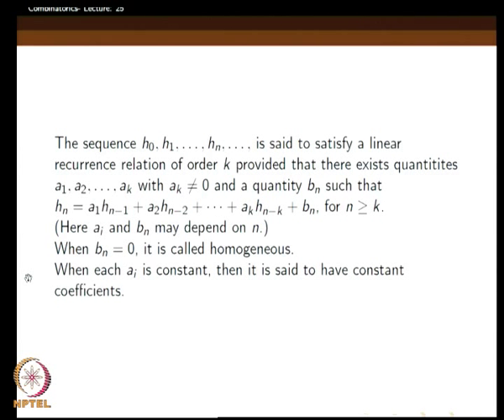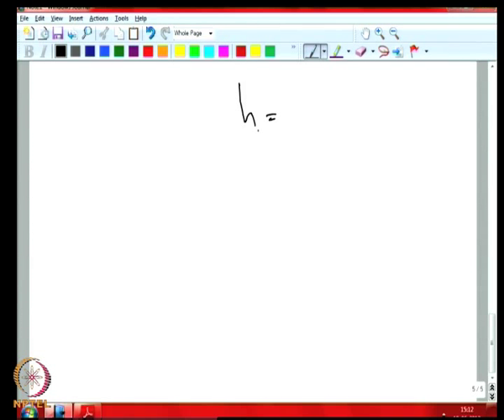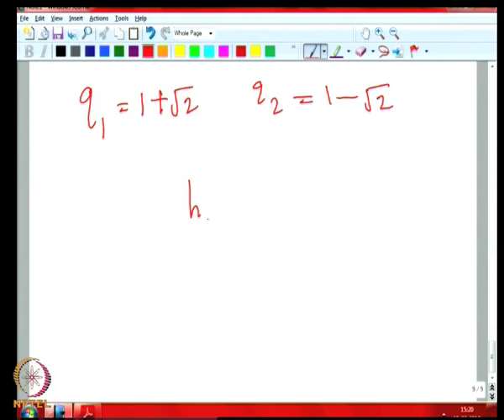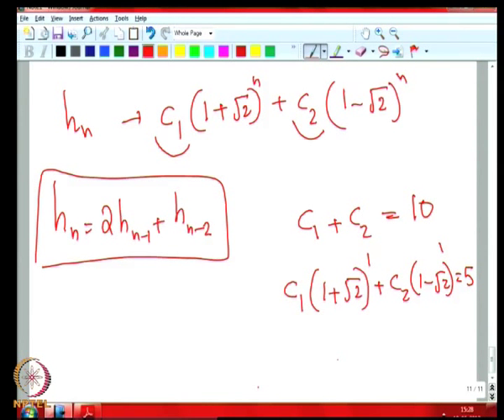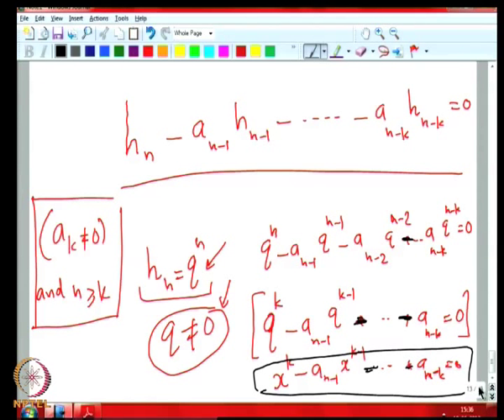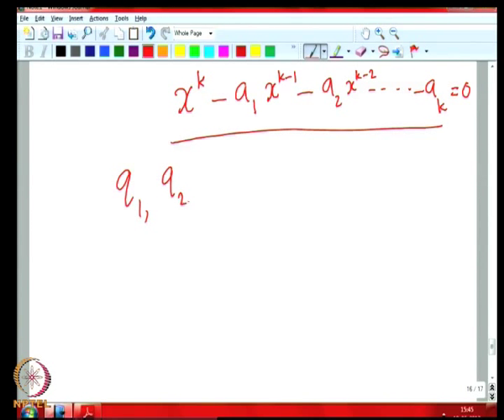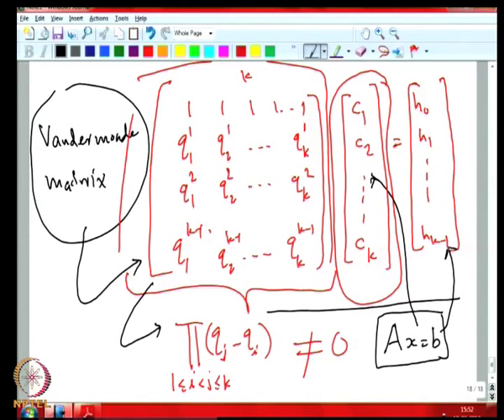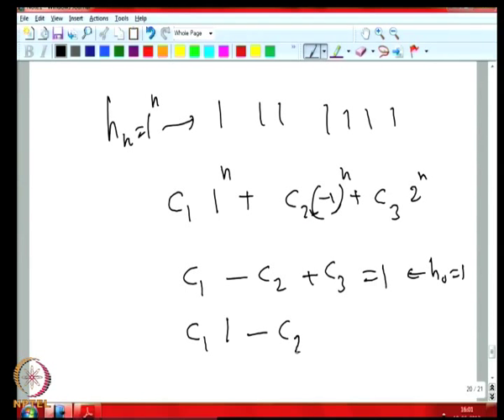Mod-04 Lec-25 Recurrence Relations - Part (3)